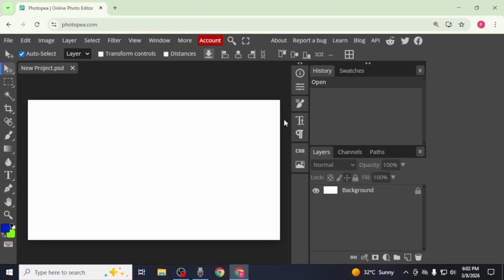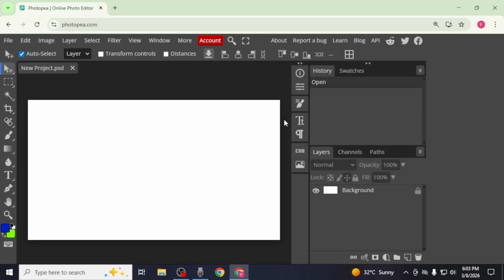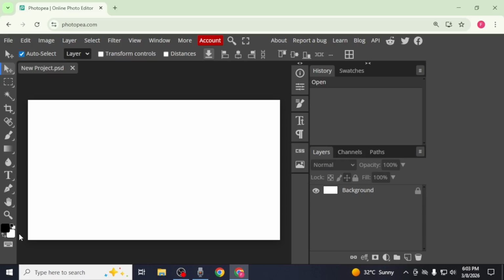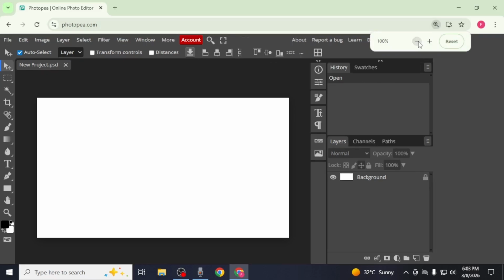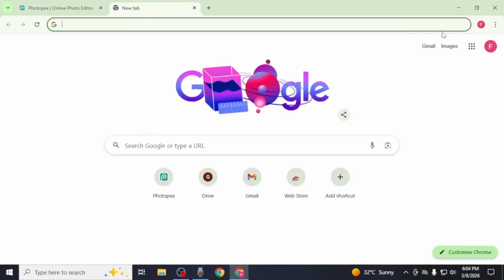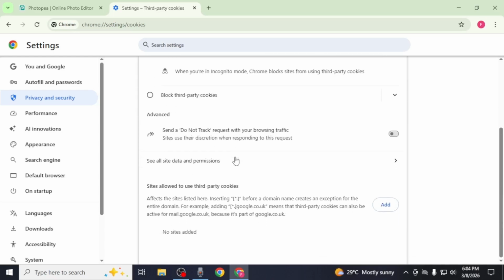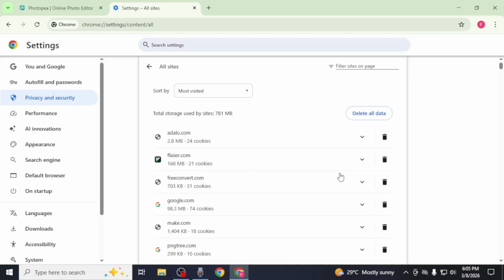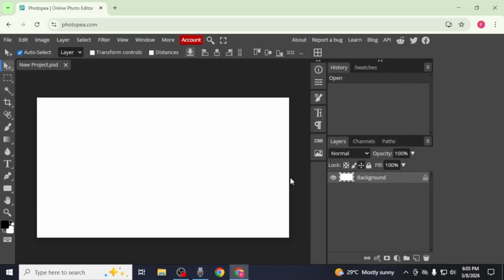How to RESET Photopea SETTINGS (Step by Step) 2026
Learn how to reset your settings in Photopea to default, which can help solve issues or start fresh with your projects. Please consider liking the video and letting us know if you have any comments, ideas or questions, we really appreciate any feedback! We have plenty of other tutorials on our channel so come and see if we can help you with anything else :)